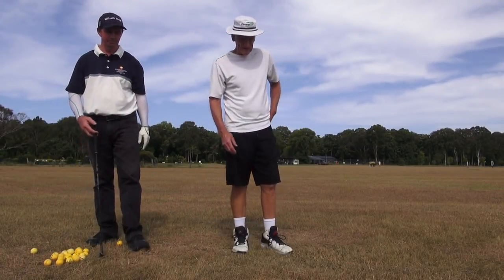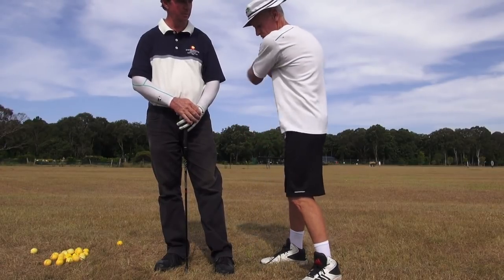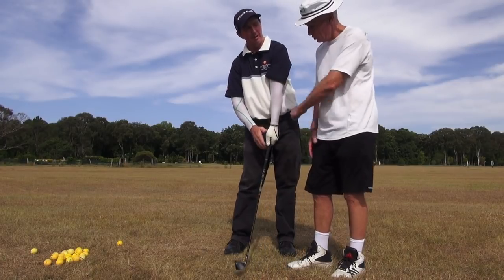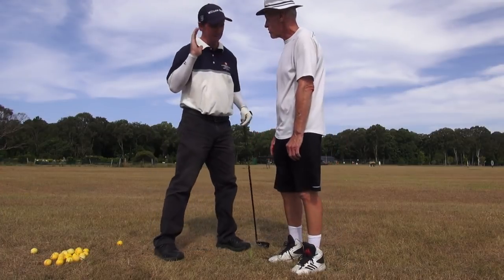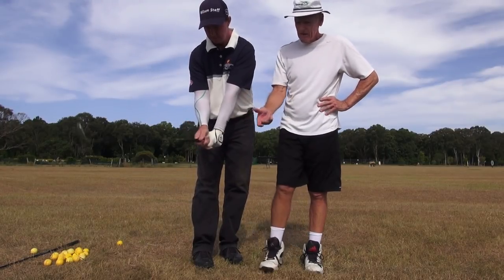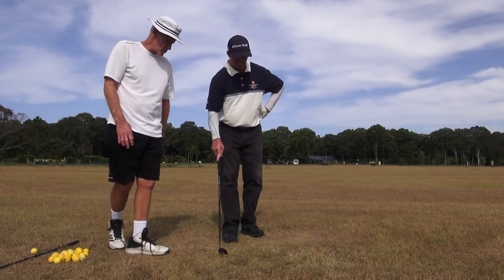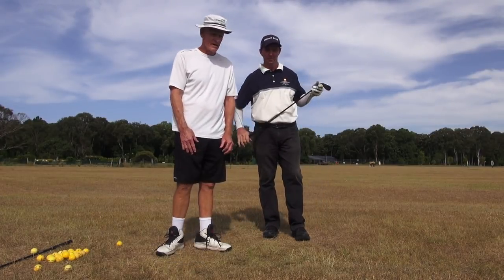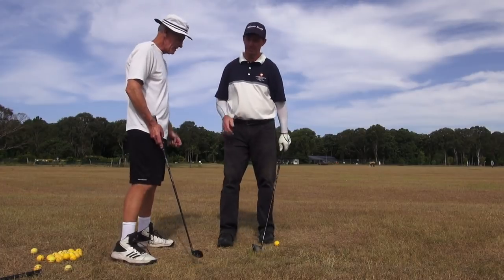Different strokes For different Folks Channel Lock